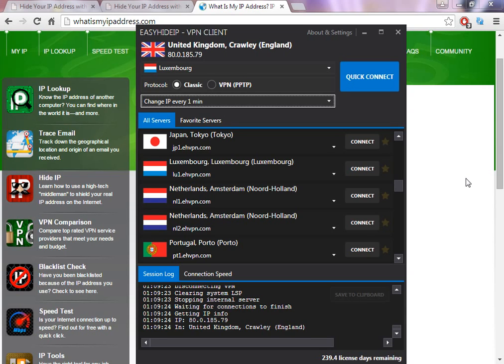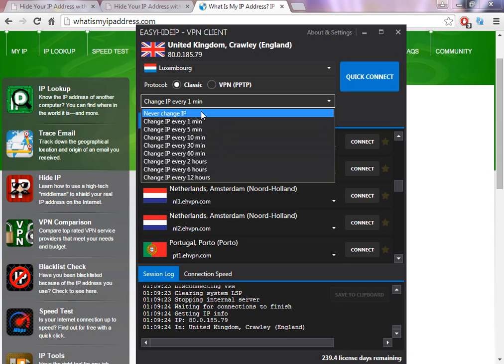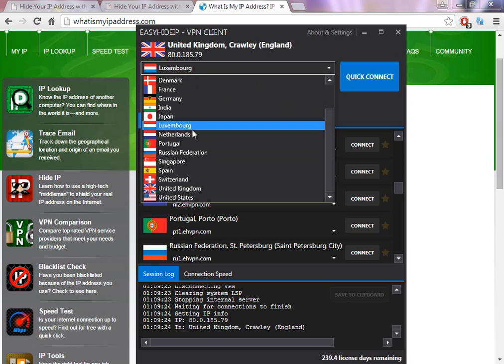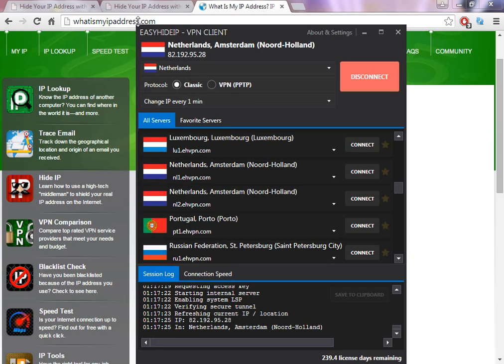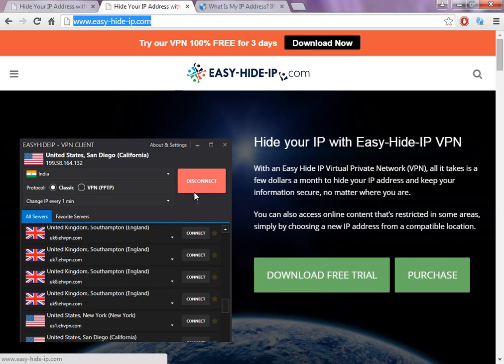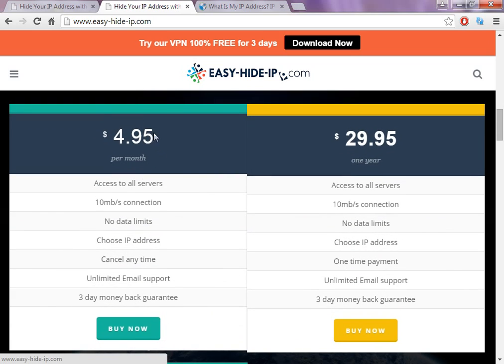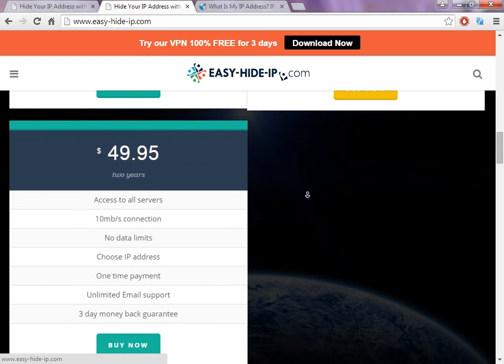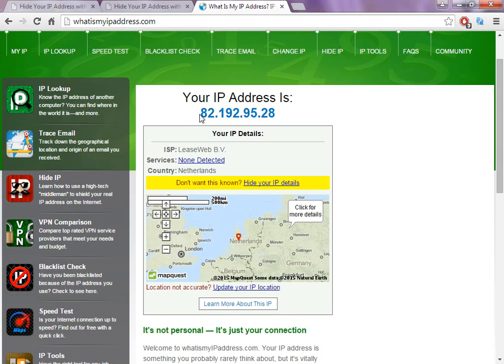How to change Your Ip Address To Netherlands! Easy Change your Vpn to Holland! (Change ip software)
We encrypt all your traffic so that your ISP and network administrators have no idea which sites and services you are accessing. We then send your encrypted traffic through our network of secure servers located all over the world allowing you to not only change your IP address but also your location.

OUR LOCATIONS

Easy-Hide-IP VPN gives you access to our network of over 50 servers in 17 countries around the world including unlimited server switches and unlimited data usage!

UCVa8z23wyfHE8fsAgCIqczg
UC95J6OzfbayFhBGPa0hfE7A
UCC7uiTCmWHZDr0m8dbX-1Fg
VpnOneClick
UCqL564OndZA7UV1FUlsPM7Q
WatchHuluOutsideUSA
UCxk89kDVbdGHXl9A3QwBpmw
UC4m0zHNBbrSOnvJ-YxRJVQg
UClHZhl-H9M9MPg8_zTXIi0w
torvpn
UCxAgr83EVnAQ0JNfG1wTWiQ
UCa4c13kYlMyKJNi2BajvPXw
UC5pHxfhFf74PYsVVKAYvBBQ
VPNGuide